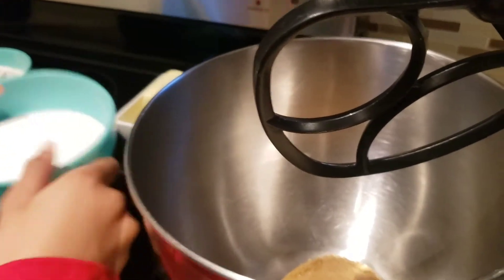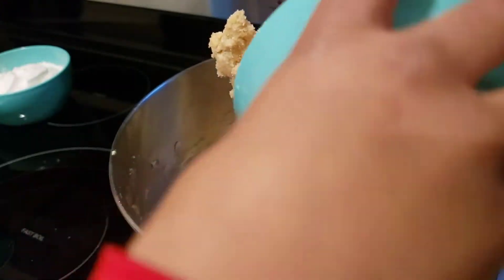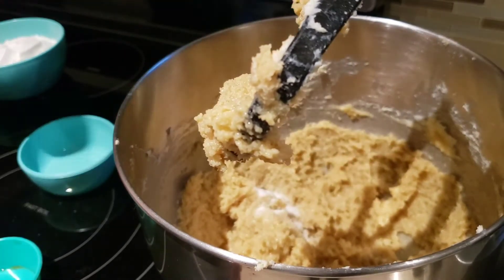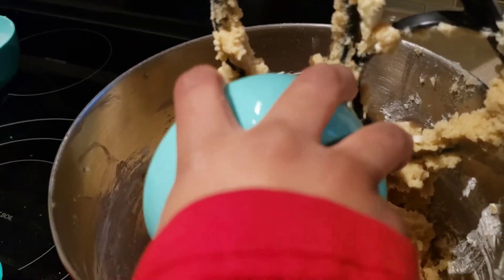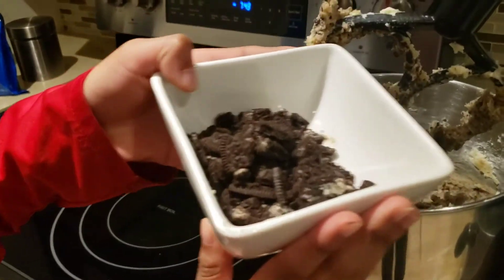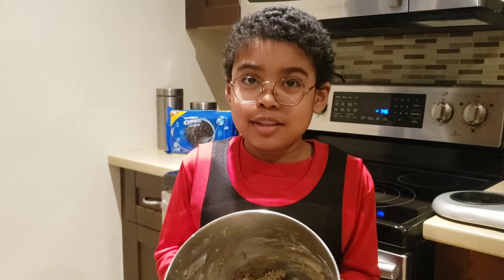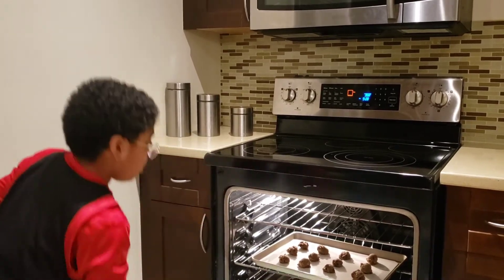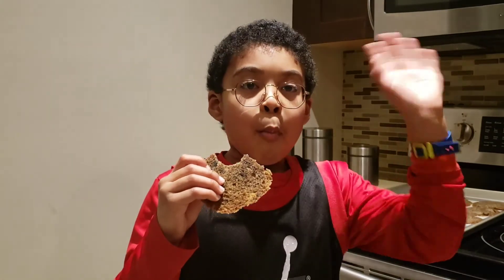Oreo Chunk Cookies - Cooking With Caleb Series- How To Make Oreo Chunk Cookies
Oreo Chunk Cookies -is one of Caleb's favourite desserts. Caleb is excited to share how he made oreo chunk cookies for the first time. This is another video for the "Cooking With Caleb" series.